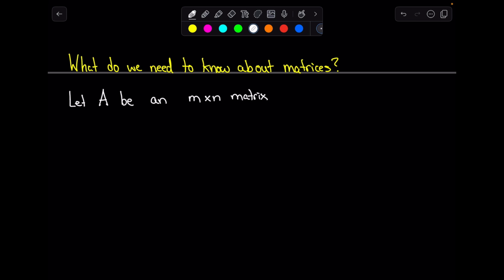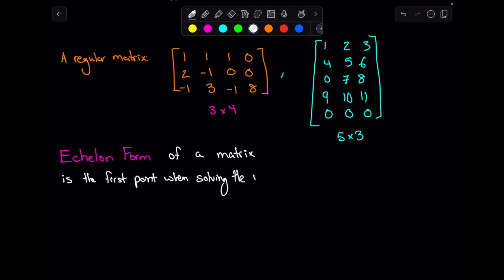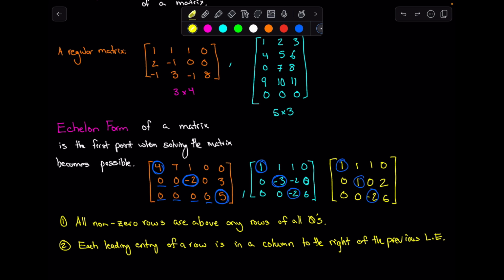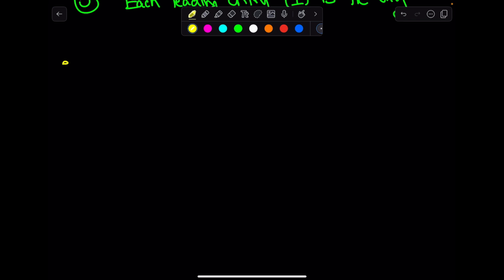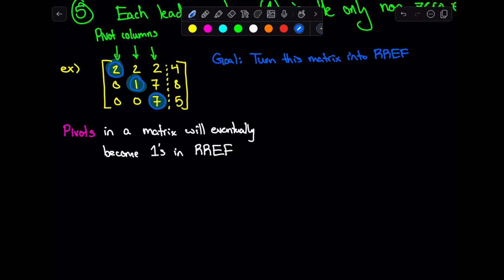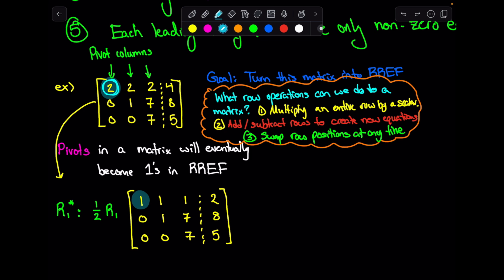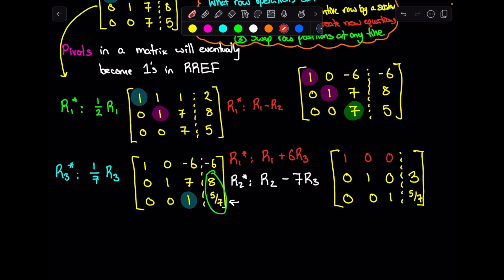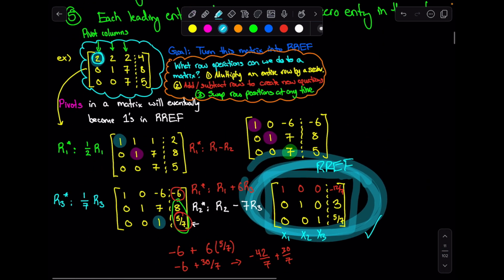Week 1 | Lesson 3 | What do we need to know about matrices?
0:00 Recap of last video
0:58 Dimensions of a matrix (definition)
1:56 Leading entries (definition)
3:11 Classifying matrices
5:22 Echelon form (definition)
8:28 Three rules of Echelon form
12:34 Row Reduced Echelon Form (definition)
12:46 Two more rules for RREF
16:50 Pivots
17:35 Pivot columns
20:45 Row operations for matrix manipulation
23:31 Going from Echelon to RREF (example)
30:17 Why do we like RREF?
31:14 Row equivalent matrices (definition)